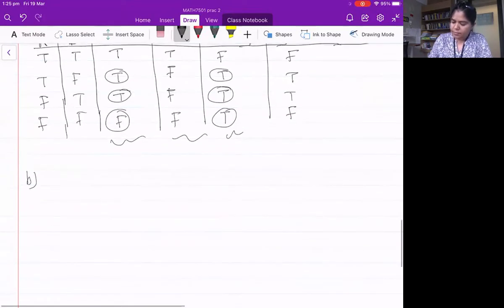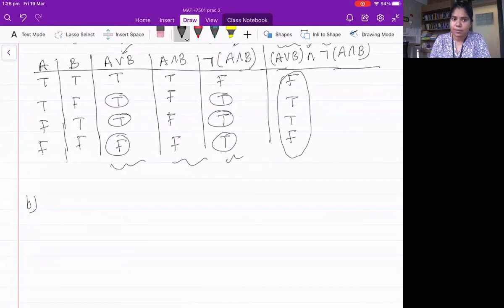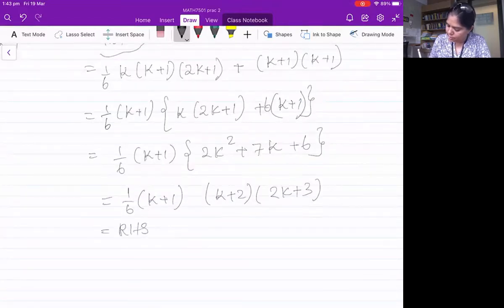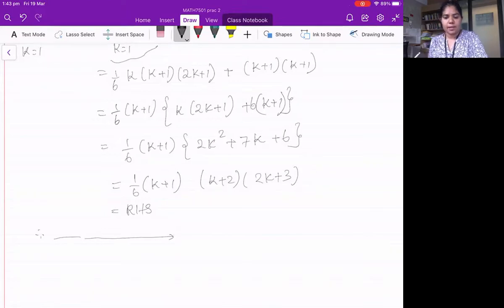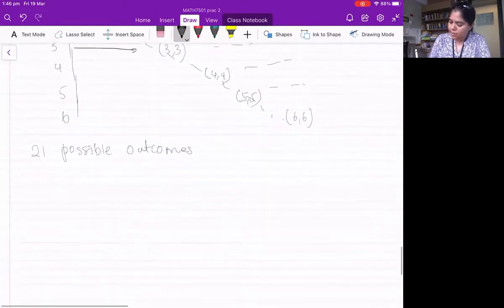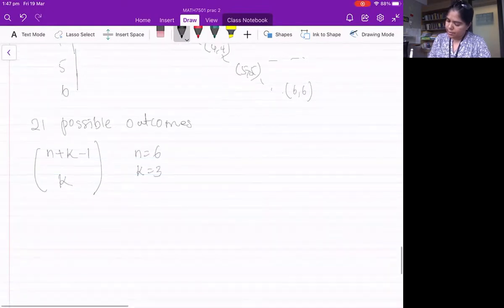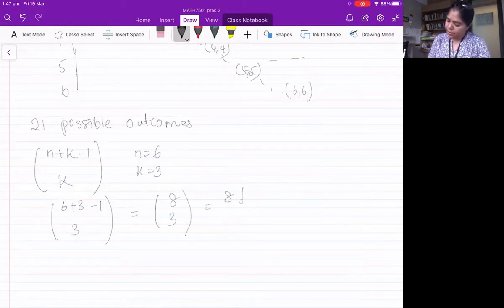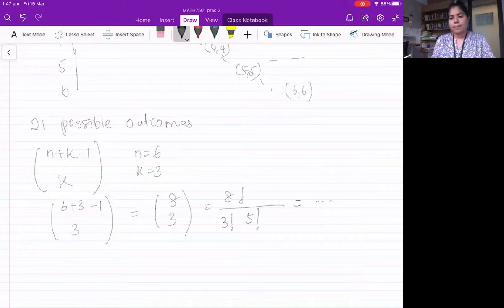UQ MATH7501 2021 - Mathematics for Data Science 1 - Week 4 Practical (group 2)